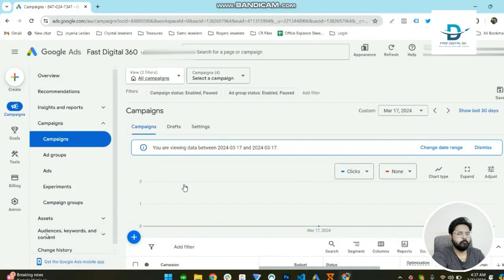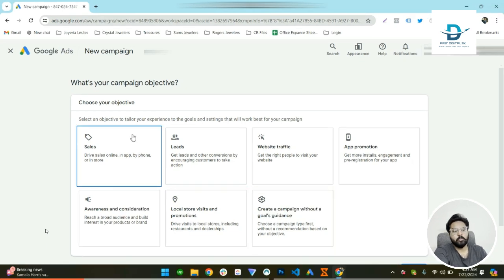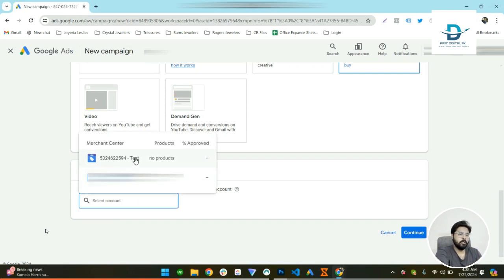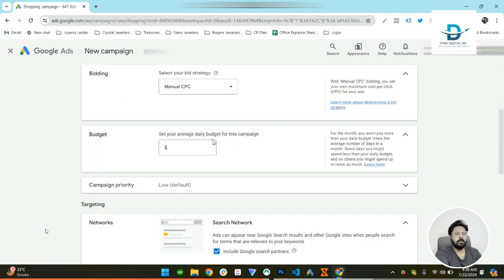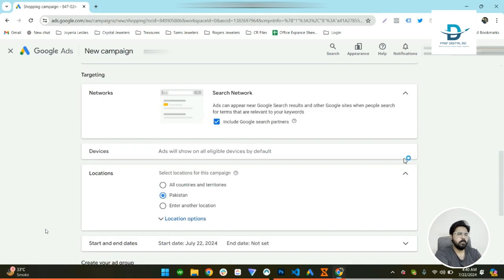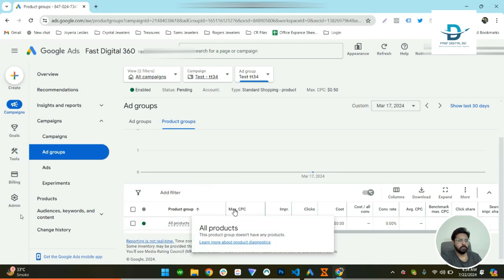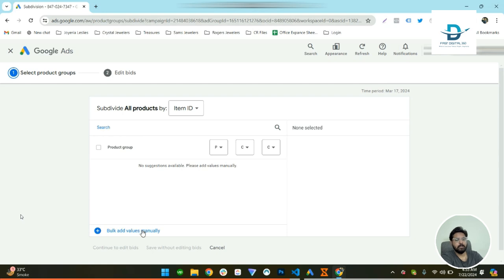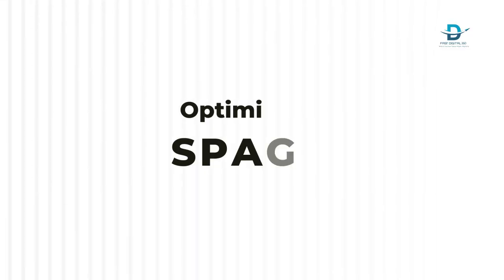🚀 Mastering Google Ads: The Power of SPAGs (Single Product Ad Groups) 📈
🌟 In today's video, we dive into the concept of Single Product Ad Groups (SPAGs) in Google Ads. Learn how this simple yet powerful strategy can transform your ad campaigns by increasing relevance, improving Quality Scores, and providing greater control over your ads.

We'll cover:

🛠️ What SPAGs are and why they're important
📊 The key benefits of using SPAGs
📝 Step-by-step guide on setting up SPAGs
🚀 Tips for optimizing your SPAGs for better performance
If you're looking to maximize your Google Ads performance, this video is a must-watch!